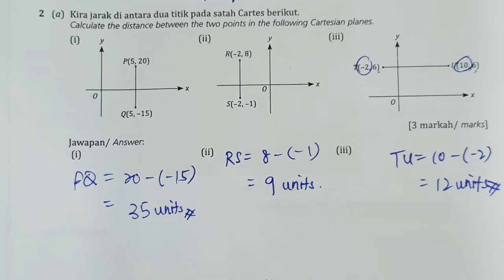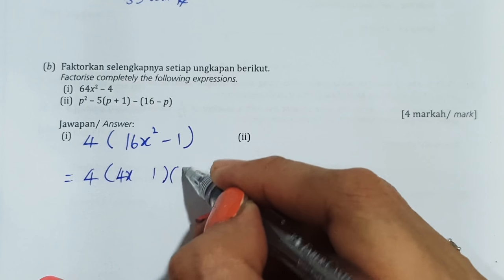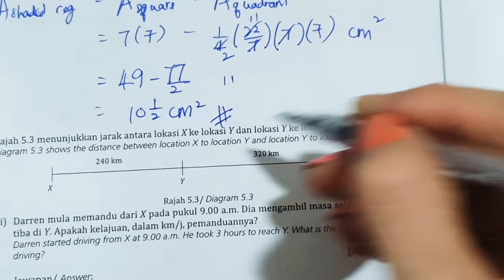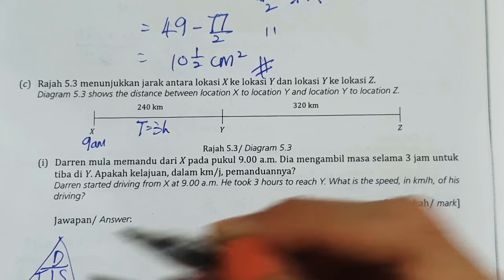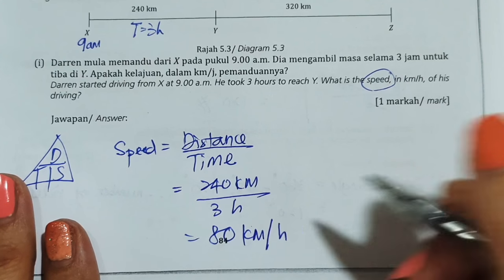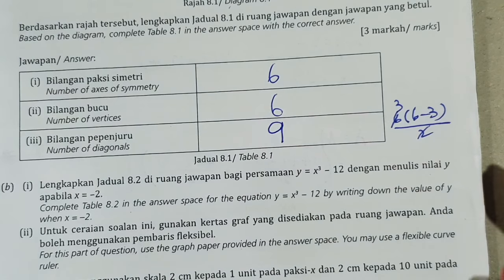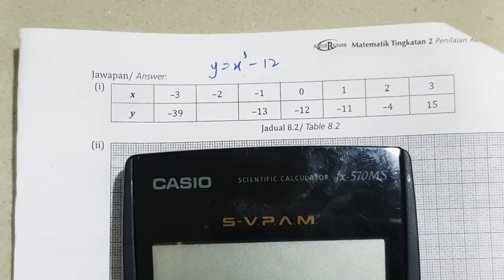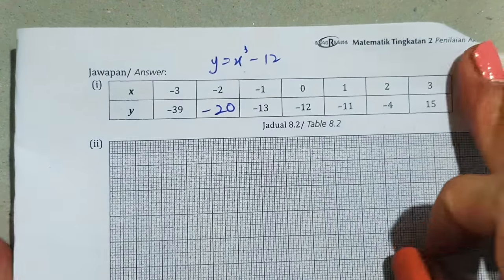FORM 2 Mathematics Revision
This video is specially made for my students from Pusat Tuisyen Integrity to guide them step by step hands on with explanation of all the questions.